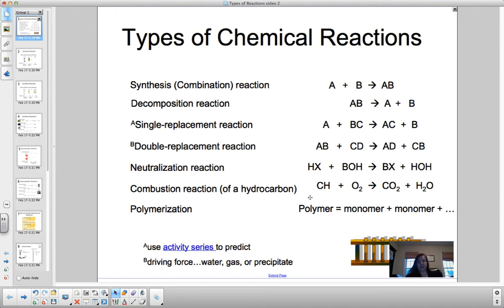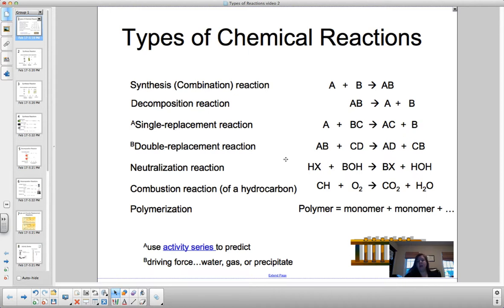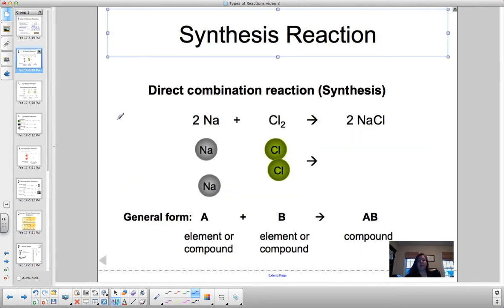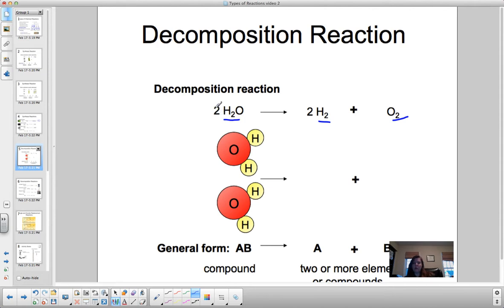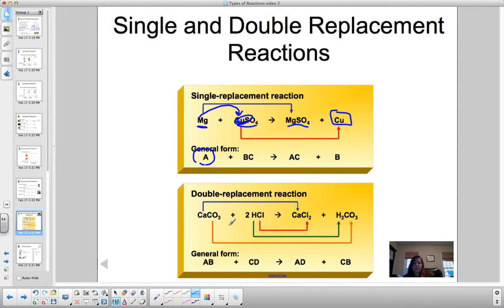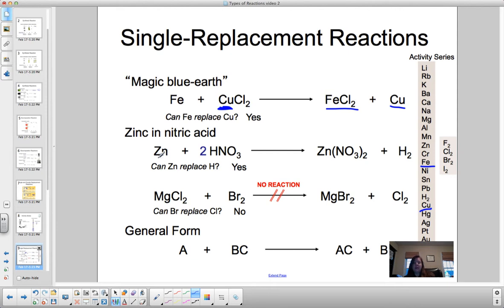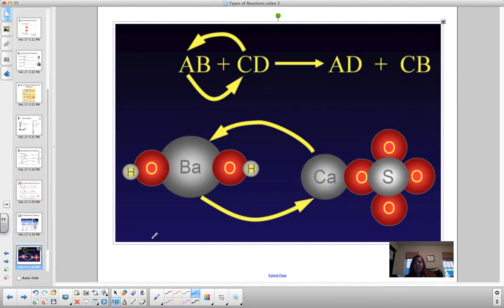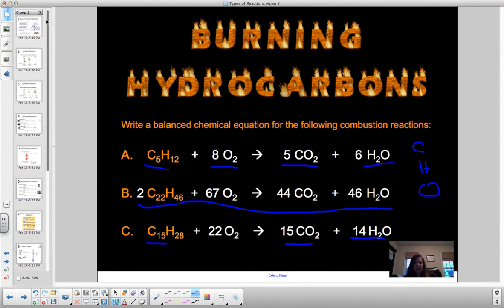Reaction types video 2.mp4